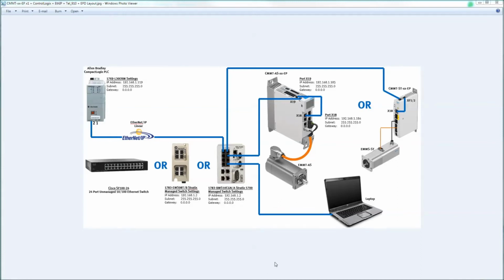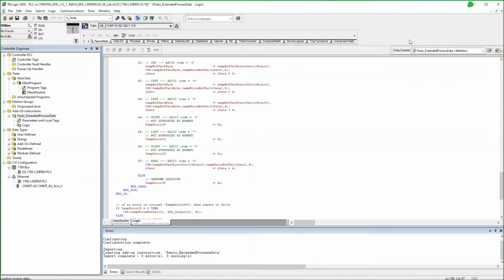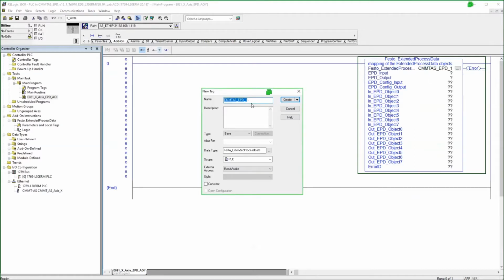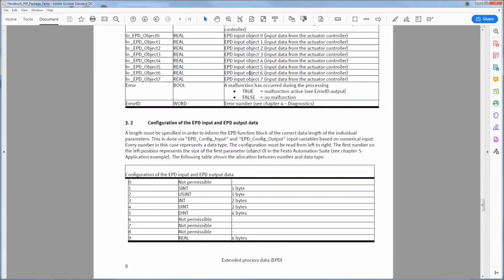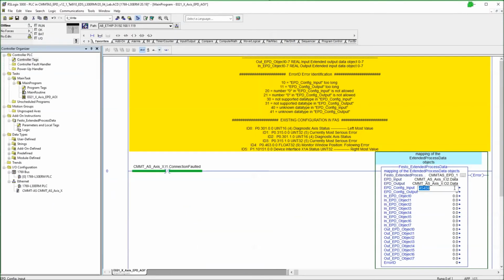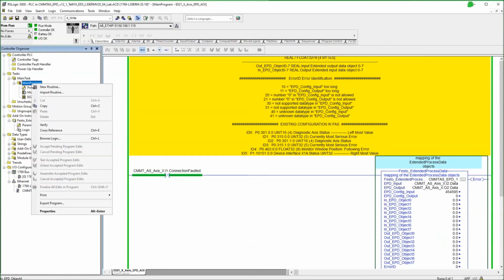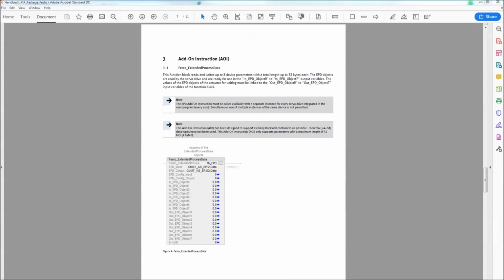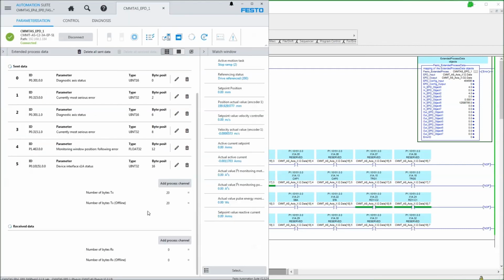CMMT-xx-EP x1 + ControlLogix + EthIP + Tel_910 + EPD + Step7 + RS5000 EPD AOI Import and configure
For the purpose of using Extended Process Data (EPD) with a CMMT series drive/motor controller, this video describes using Rockwell RS5000/LogixDesign software to import the Festo AOI "Festo_ExtendedProcessData.L5X" and add and configure this AOI (Add-On Instruction).  It is also discussed how to use the Raw Extended Process Data for data types not able to be used with the AOI.

(0:00) Overview and Summary of video series
(1:09) RS5000/LogixDesign AOI (Add-On Instruction) download review
(1:30) RS5000/LogixDesign Import the AOI "Festo_ExtendedProcessData.L5X"
(3:20) RS5000/LogixDesign Add a routine
(4:40) RS5000/LogixDesign discuss the AOI "Festo_ExtendedProcessData.L5X"
(5:24) RS5000/LogixDesign AOI Added to the PLC code
(5:40) RS5000/LogixDesign AOI Add tags
(7:20) RS5000/LogixDesign AOI linking Process Data IO (Inputs/Outputs) tags
(9:20) RS5000/LogixDesign CMMT connection status monitoring
(9:45) RS5000/LogixDesign "Festo_ExtendedProcessData" AOI configuration
(14:28) RS5000/LogixDesign download and test project configuration
(15:27) RS5000/LogixDesign adding descriptions to the raw data of the Extended Process Data
(17:35) RS5000/LogixDesign data is functional
(18:00) RS5000/LogixDesign using the Raw Extended Process Data for data types not able to be used with the AOI

There are some files (within a “zip” file) to accompany this video that can be retrieved at the following Google drive link: